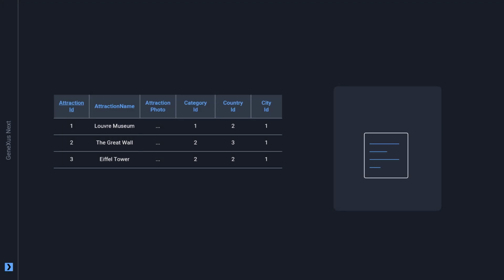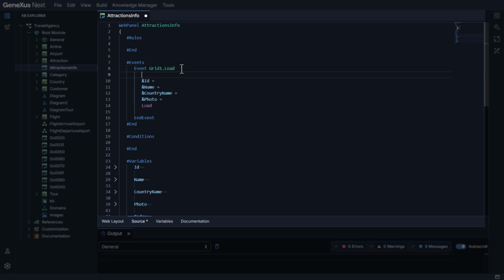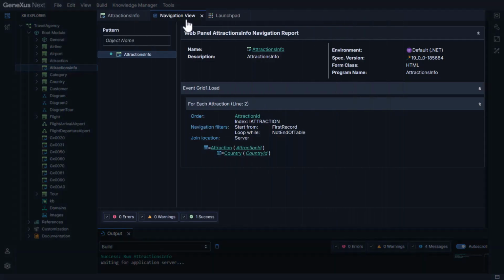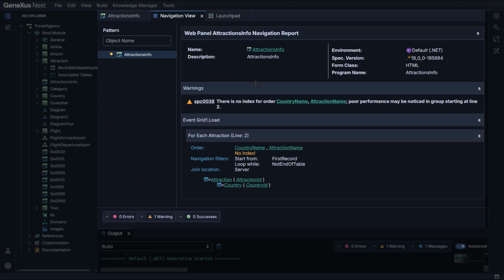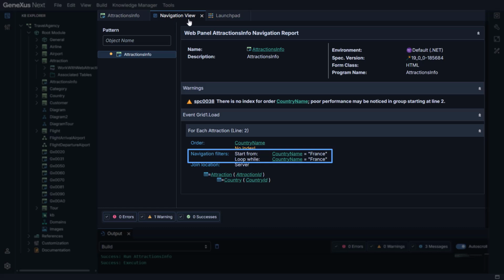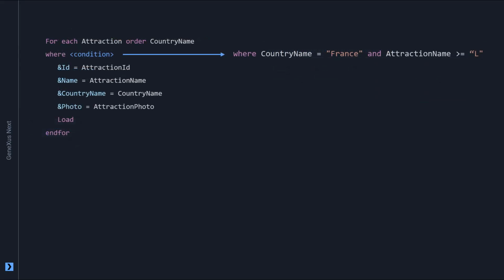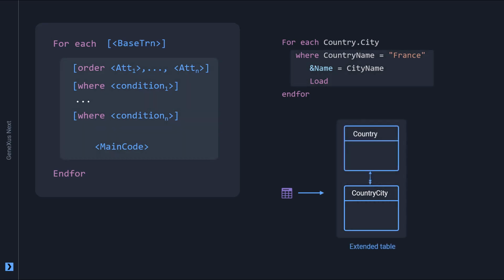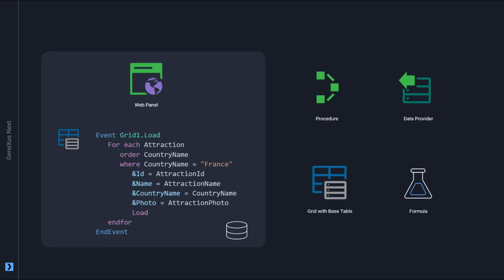Retrieve data associated with an entity using commands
We present the For each command to access the data of an entity, filter it, and sort it. As an example, we use it to load tourist attractions into a Grid of a Web Panel.